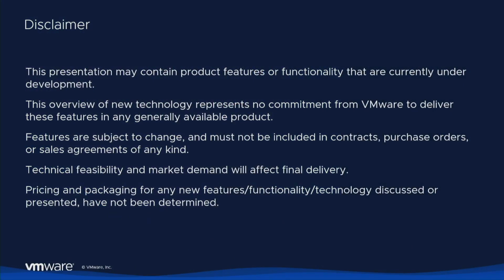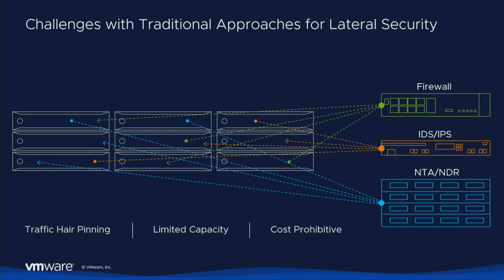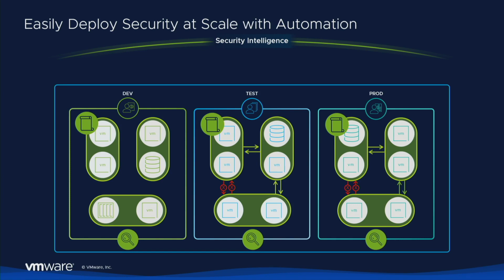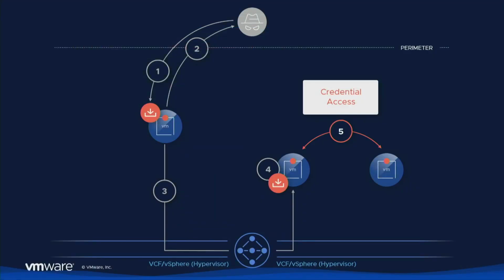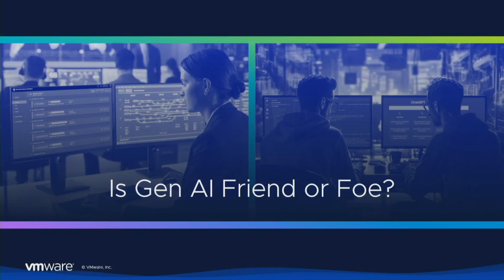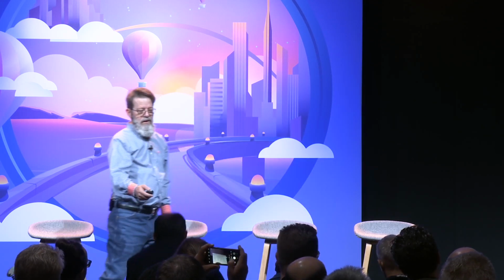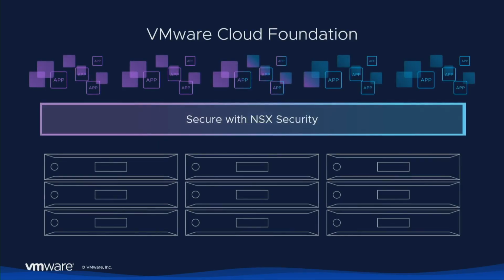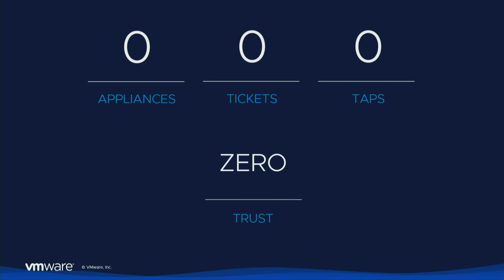Lateral Security with NSX and Generative AI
Join Umesh Mahajan, SVP/GM Networking and Security, at Explore Barcelona to learn about our latest advancements in lateral security and generative AI and how we're delivering them with NSX.